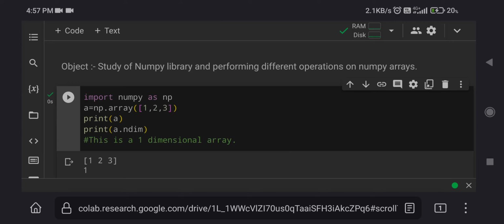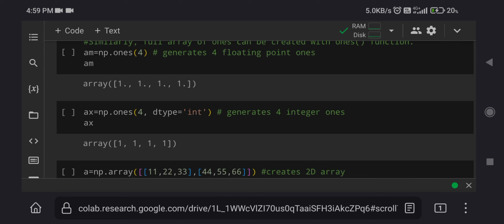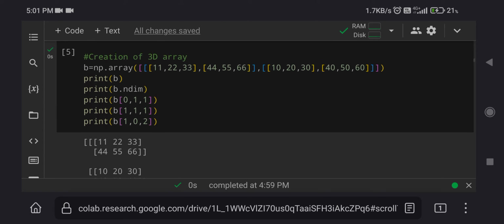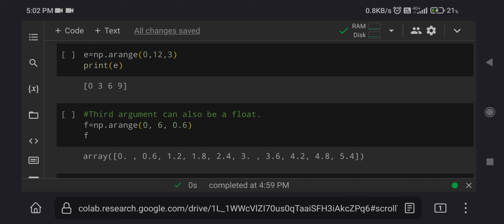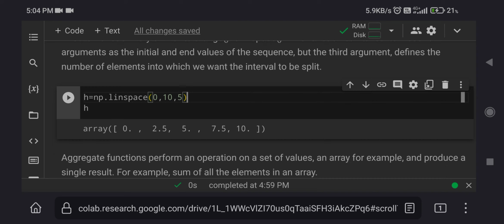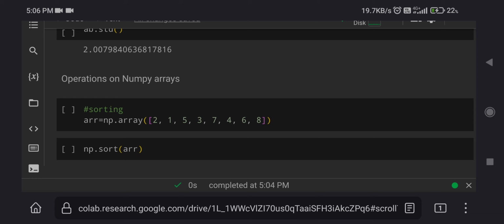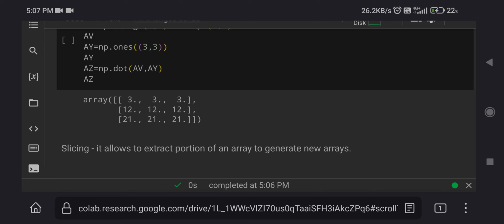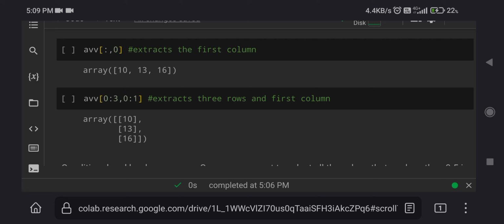Python Programming | Numpy Library | Google Colab